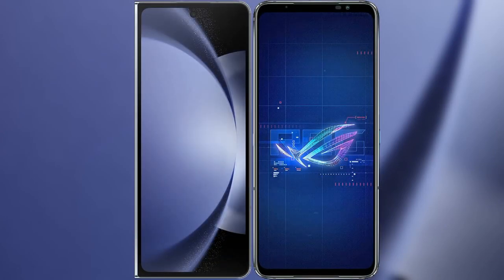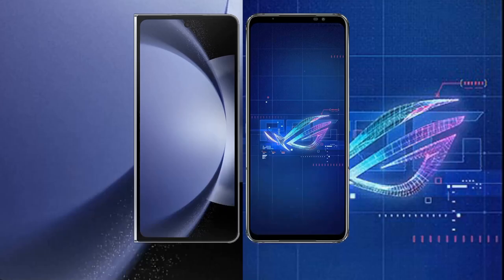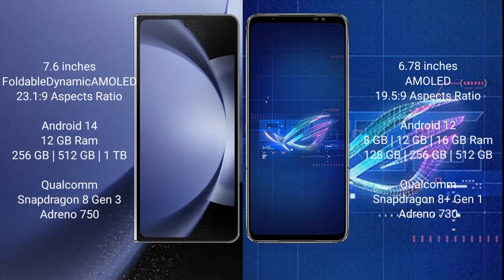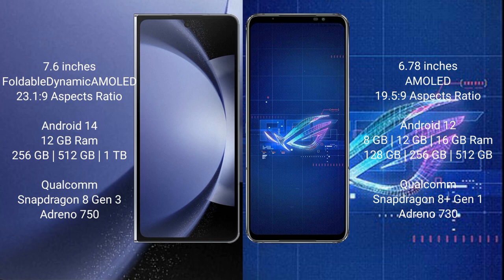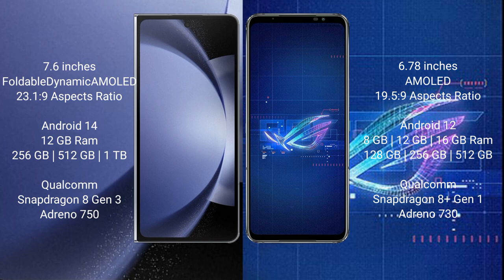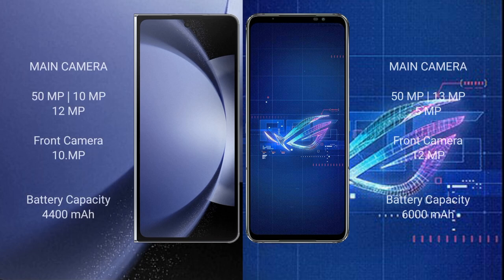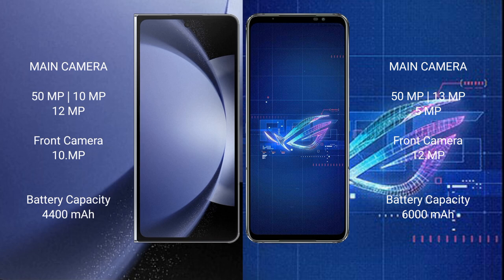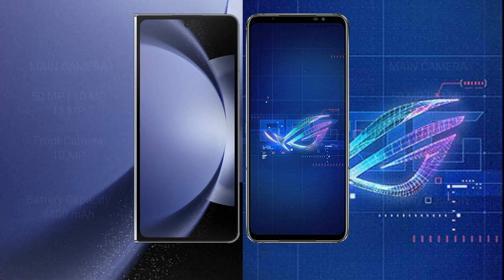Samsung Galaxy Z Fold 6 vs Asus ROG Phone 6 Review